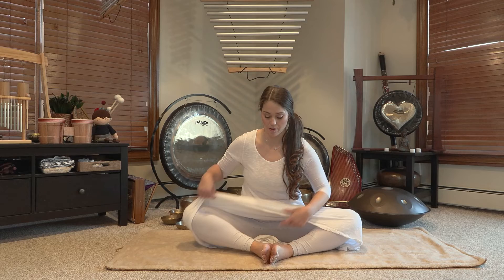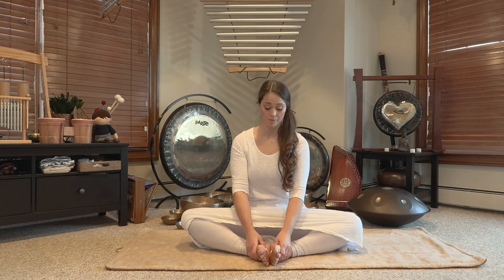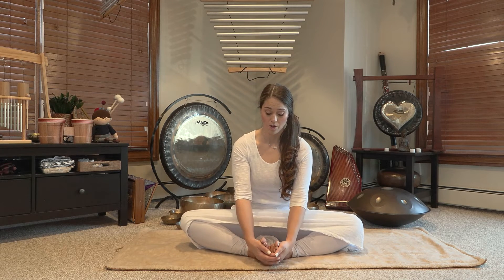I Am Light - Month 2 - Butterfly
This is a companion video for the book "I Am Light - 180 Day To Remember Who You Are", by Lisa Annese.

In it, Lisa openly shares her path to finding her own light, using stories from her past as an opportunity to educate and help others to do the same for themselves. The short, easily-assimilated daily reflection in this book (with companion video and sound healing modules) will empower you to see life differently. This approachable method supports you in recognizing and embracing the potent daily moments that reveal who you are, why you’re here, and what life is really about for you.